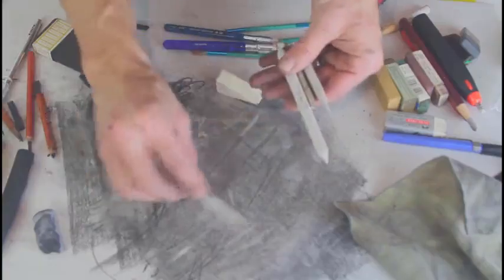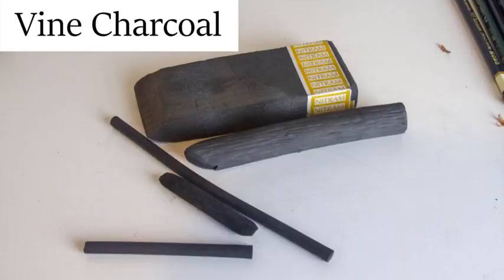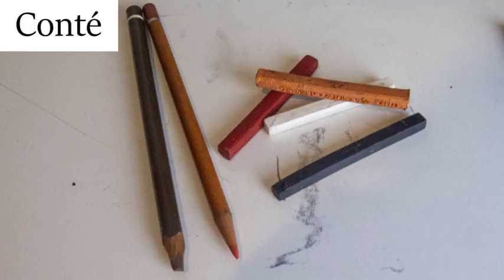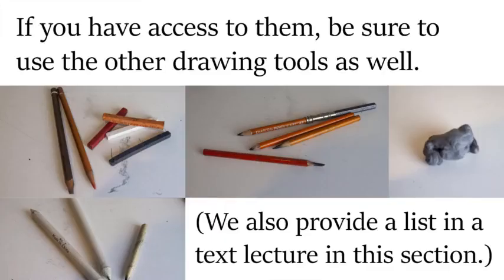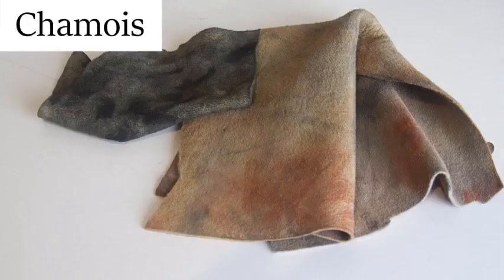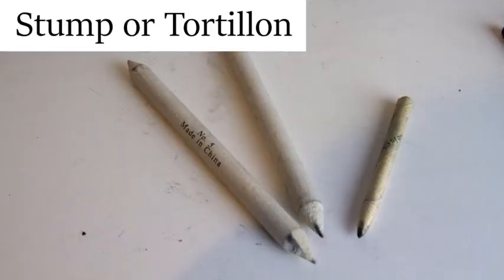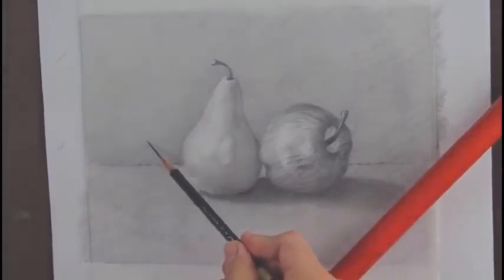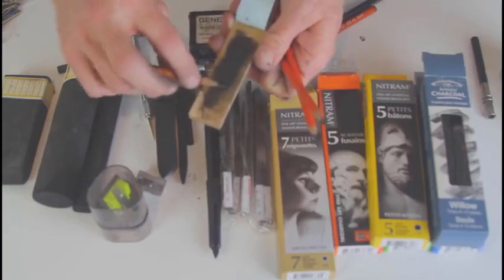001 Drawing class/Drawing tengo/drawing classes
Drawing classes